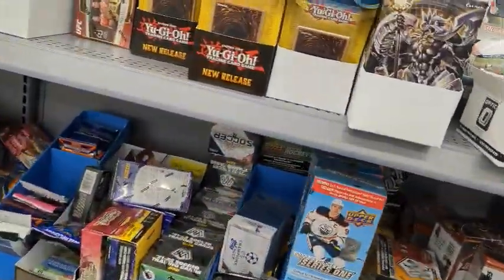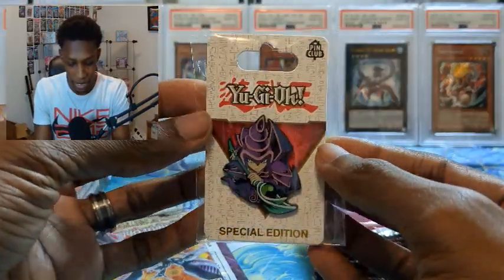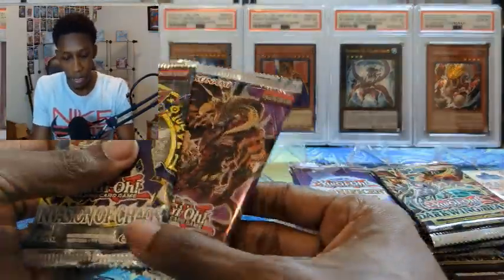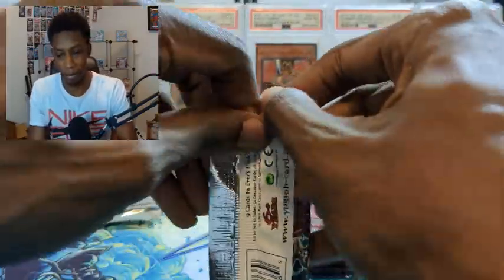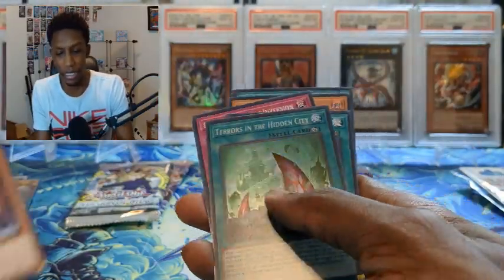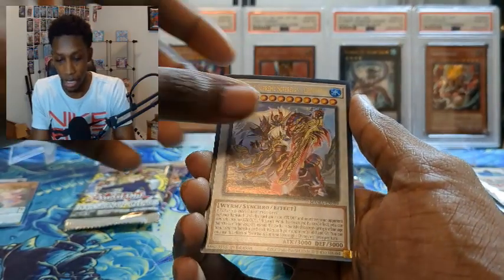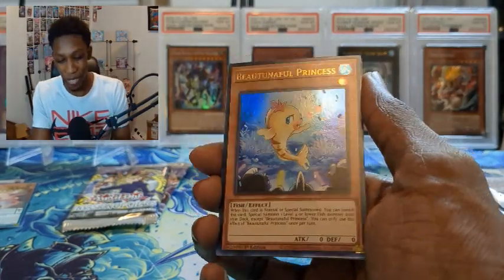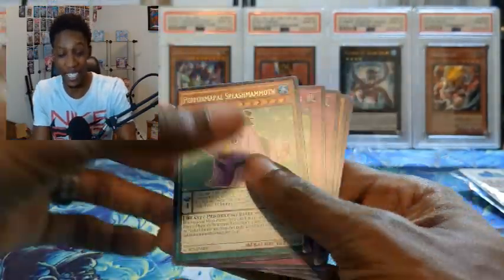I SPENT $125 AT WALMART!